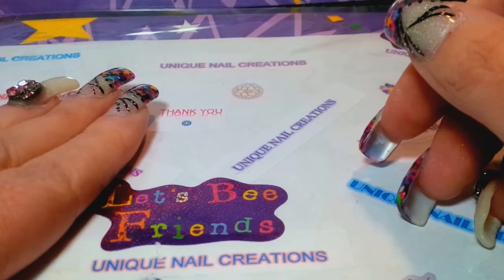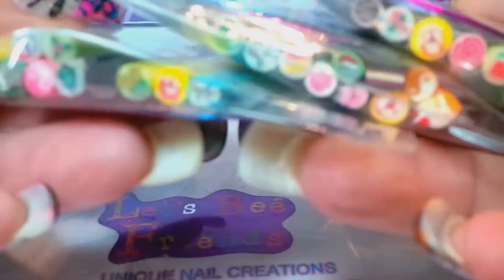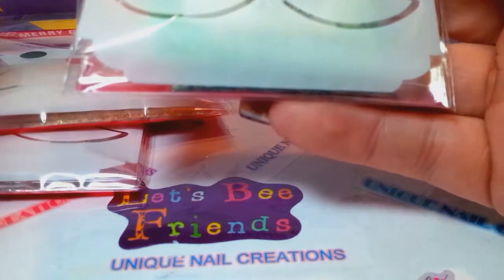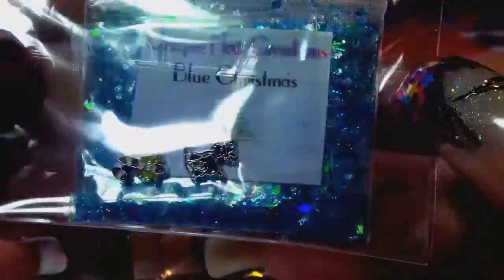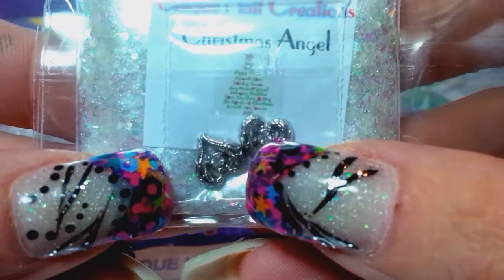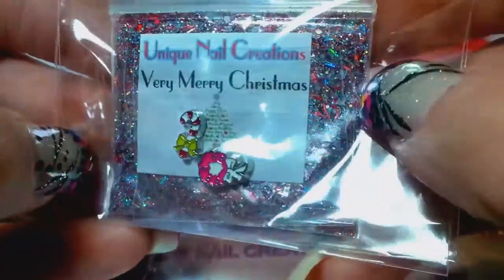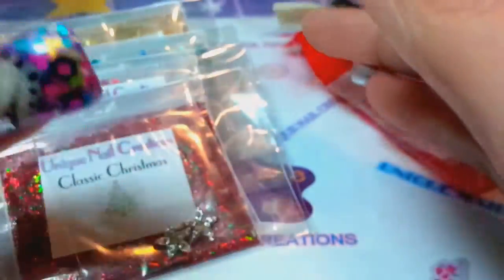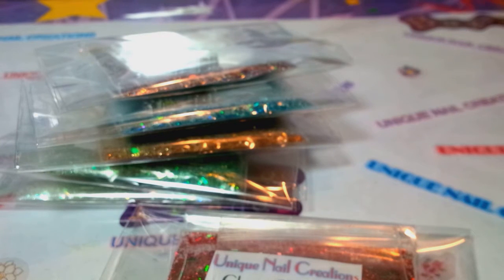SALE~ Christmas Mix Collection & Christmas Alloys~ Unique Nail Creations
These are 6 mixes and 6 Christmas alloys
along with 10 fimo, 2 striping tapes, and 2 nail stickers for
$12.50 Shipped in the USA with tracking
Shipping is $3.50 for Canada and $5.00 for over seas

I wanted to do an update on this grab bag due to Christmas being around the corner

Cheryl